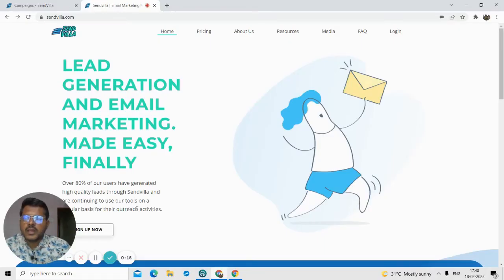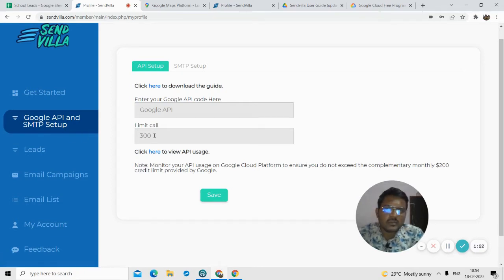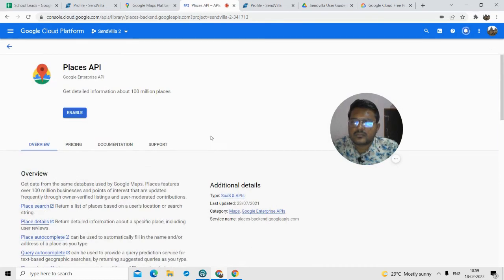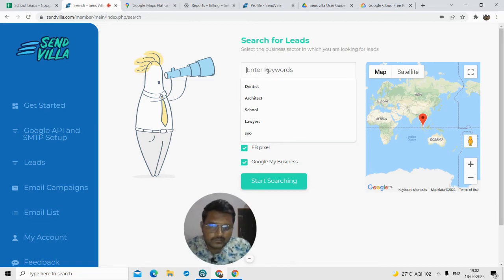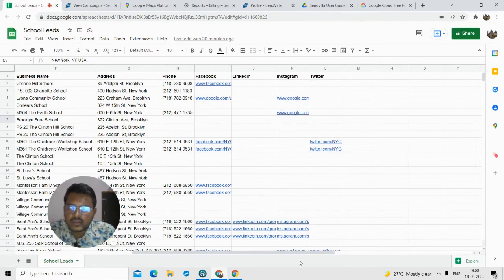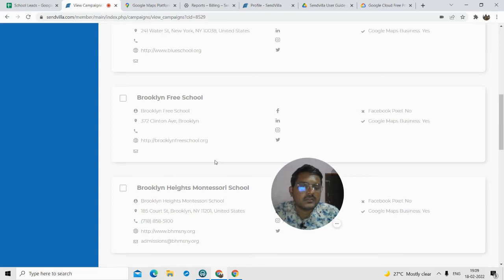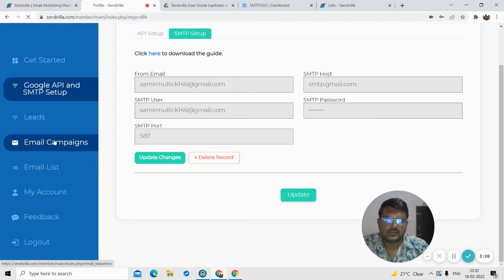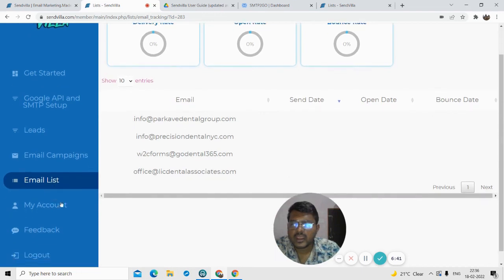SendVilla Review & Tutorial: Unlimited Lead Generation & Email Campaigns (Lifetime Deal Inside)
Get SendVilla's lifetime deal that cost 349$ at just 49.90$.

With the Lifetime deal, you get to use all of Sendvilla's features, plus all new updates, for free forever.

SendVilla is a lead generation and email marketing tool. With Sendvilla you can target different industries and locations. You can get email addresses and phone numbers of businesses.

SendVilla Chapters:

0:00 - Intro to SendVilla
2:03 - SendVilla OverView
3:45 - SendVilla Google API Setup
10:49 - SendVilla LeadGeneration
18:37 - SendVilla Email Campaign
25:15 - SendVilla Lifetime Deal
26:30 - End of SendVilla Review